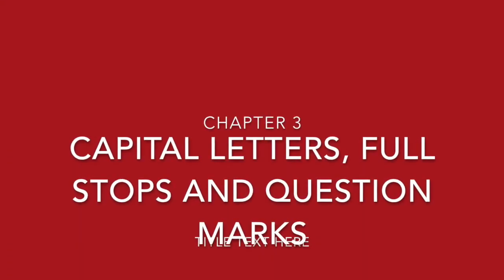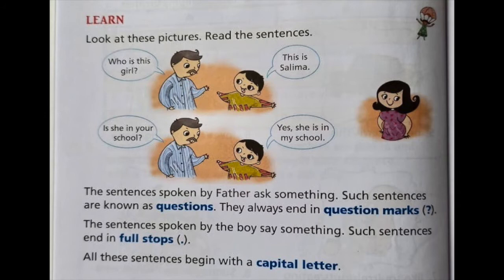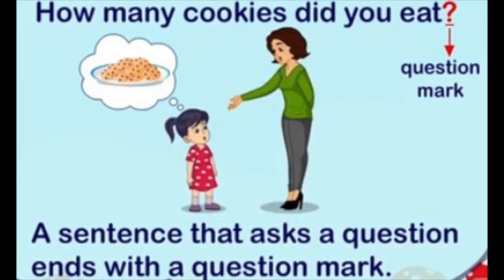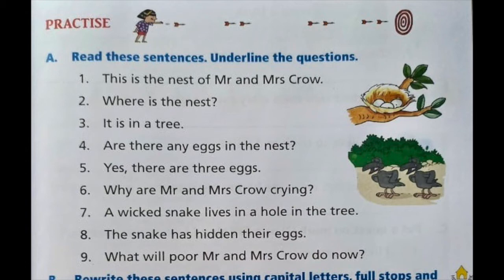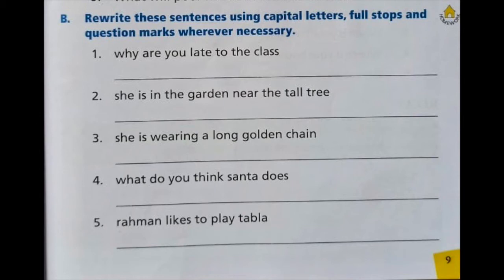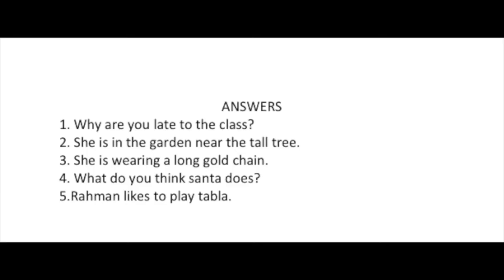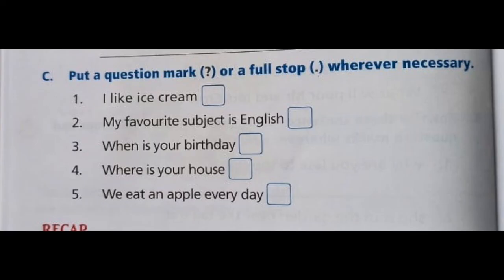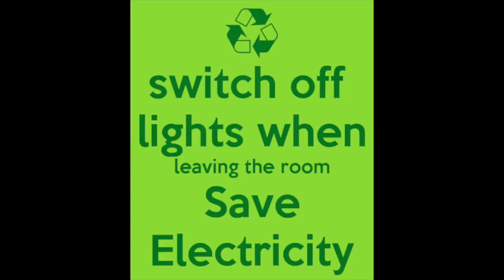Greatmen Online Learning Class 2 English Grammar 0301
We Are Committed To Provide Best Knowledge To Create Happiness In Our Society. In This Continuous Effort We Are Now Gearing Up For One Of The Required Teaching Methodology In The Current Situation To Facilitate Continuous Learning For Our Scholars We Will Be Sharing Online Learning Videos For All The Classes For The Session 2020-21. Since This Method Is New For The Educators , We Request For The Parents Cooperation And Support In Our New Endeavor. This Video Contains Class 2 English Grammar Chapter 3 Explanation And Worksheet Link-